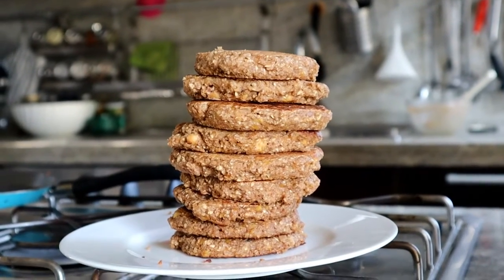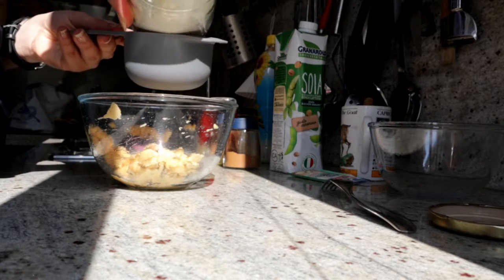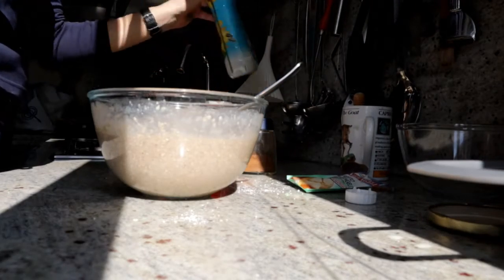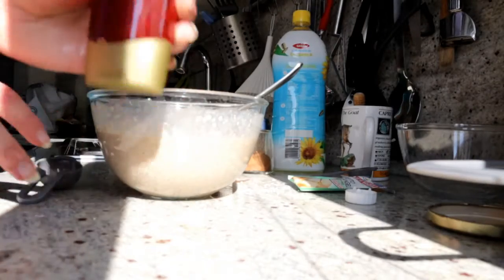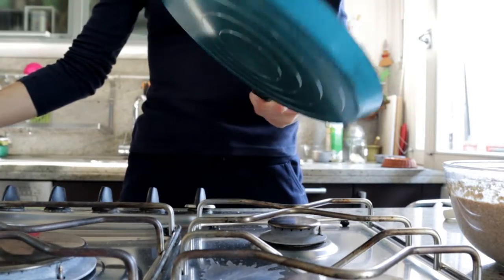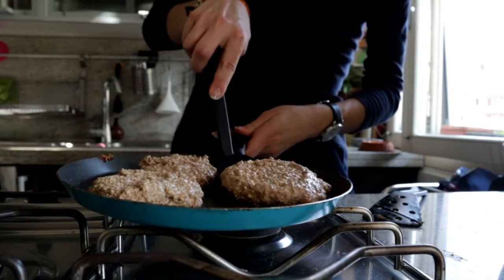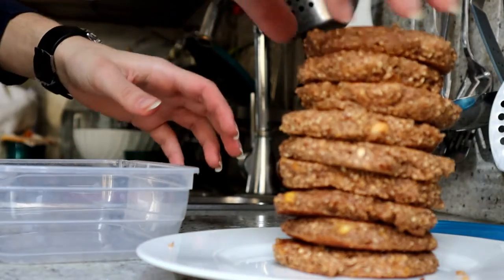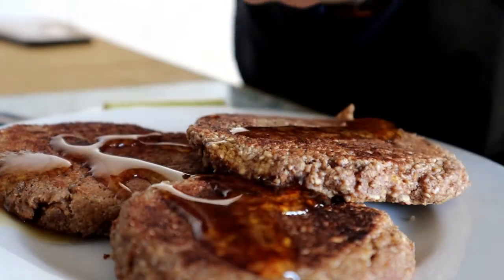Easy Pancakes for a filling Breakfast // VEGAN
This video includes 1 easy, tasty, filling and vegan breakfast idea to start the day with a good mood.

Please, if you have suggestions/criticts write them below in the comment section.
This is my first YouTube video so every tip is very useful for me!

Sorry if the english is not perfet: I am actually Italian.

INGREDIENTS

2 cups of oat flour*
1 cup of vegetable milk
1 ripe banana
1 tsp of baking soda
2 tsp of cinnamon (or more :) )
1 tbsp of oil
1 tbsp of maple syrup (or any sweetener of your choice)

*you can make it by blending 2 cups of rolled-oats with your food processor/mixer

Anna